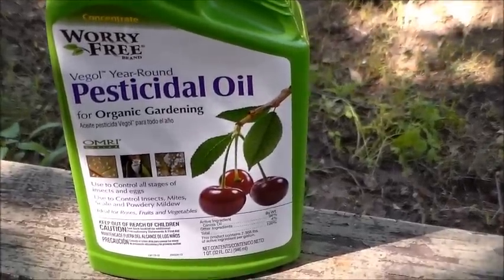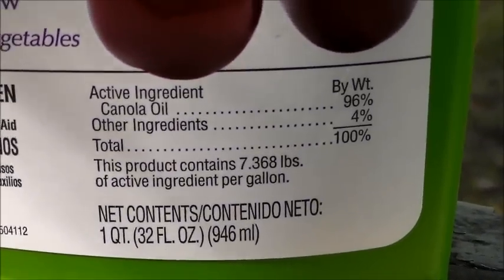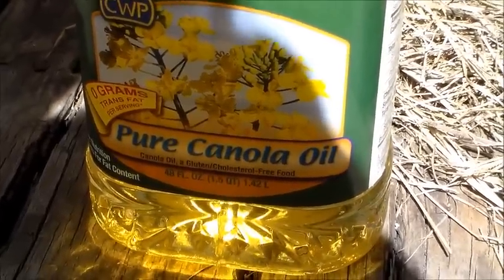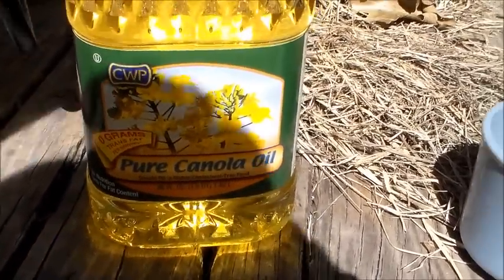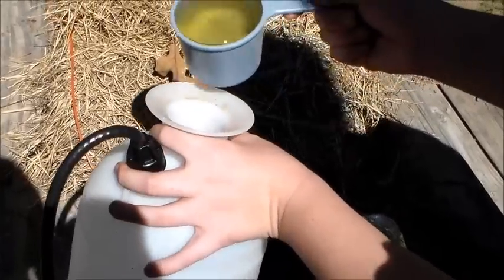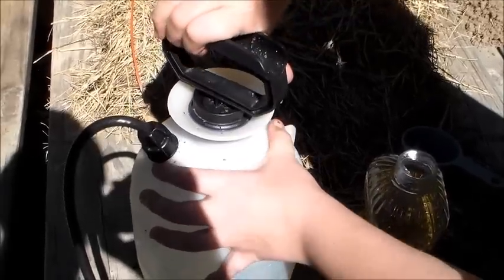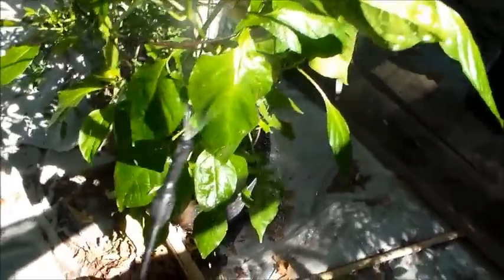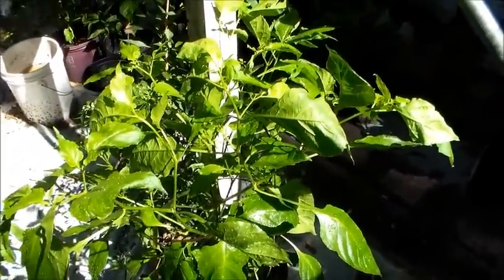Homemade Pesticidal oil works on aphids,spider mites,stink bugs,white flys,and powdery mildew & more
Diy homemade howto make Pesticidal oil using canola oil,Its a all safe natural Garden   insecticide, pesticides, It provides insect control all year. It's perfect for indoor and outdoor plants and home gardens. Mix 1 cup canola oil with 1 Gallon water in a sprayer, shake well, and apply to plants. It protects against common home and garden pests, even in egg stage, with no need for re-treatment for 1--2 weeks if needed.  Ideal for roses, fruits & vegetables.
Pros: It controls all stages of insects and eggs.
Controls insects such as aphids,spider mites, stink bug, scale,Greenfly,white flys,slugs,snails, small caterpillars and powdery mildew
Cons: kills beneficial bugs , Buts better then non organic pesticides, that kills amphibians and mammals.
Canola refers to both an edible oil (also known as Canola oil) produced from the seed of any of several varieties of the rape plant, and to those plants, namely a cultivar of either rapeseed (Brassica napus L.) or field mustard/turnip rape (Brassica rapa subsp. oleifera, syn. Brassica campestris L.). The oil is suitable for consumption by humans and livestock, and for use as biodiesel.